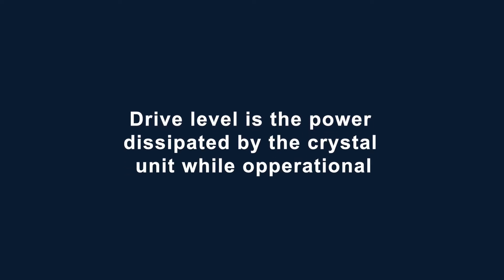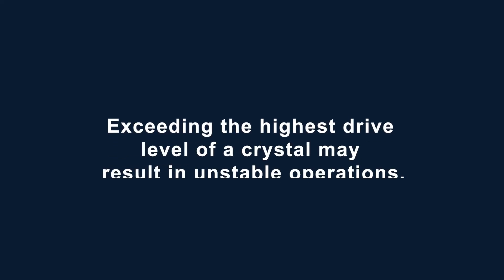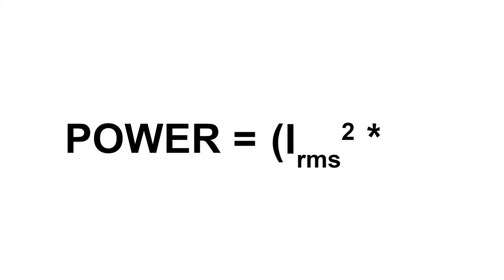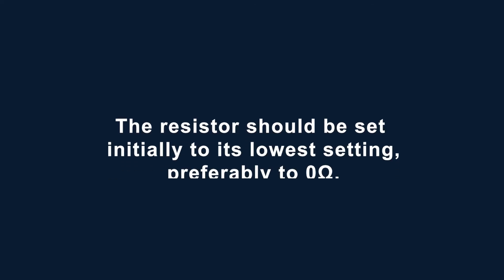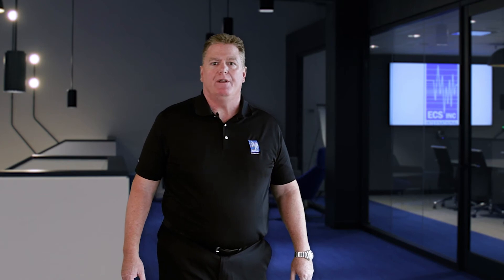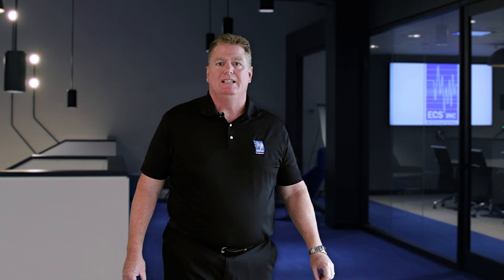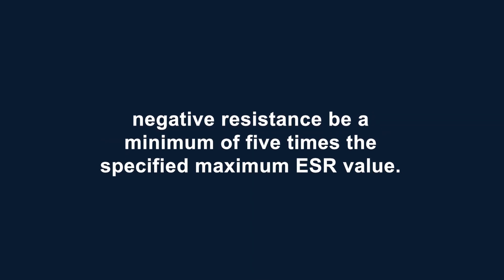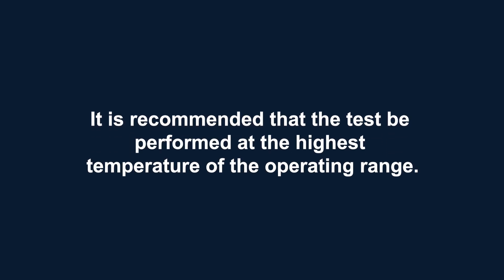Oscillator Design Principles Episode 5 - Drive Level and Negative Resistance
In episode five of our Oscillator Design Principles multipart series, David Meaney covers drive level and negative resistance. The drive level is the power dissipated by the crystal when it is operational; if the highest drive level is exceeded, the crystal may become unstable and may have many side effects as bad as complete crystal failure. Negative resistance is accomplished by temporarily installing a variable resistor in series with the crystal unit and tested until the negative resistance has been calculated.